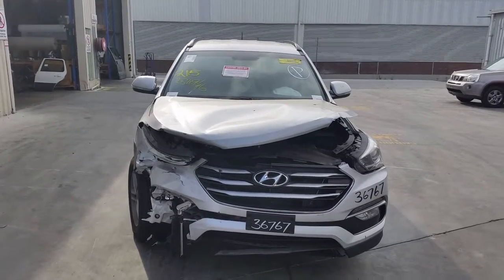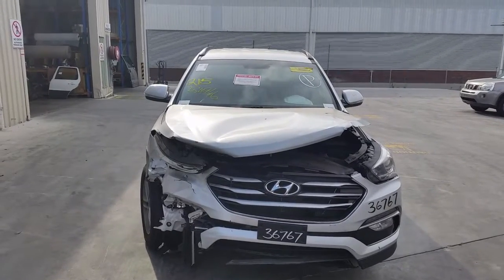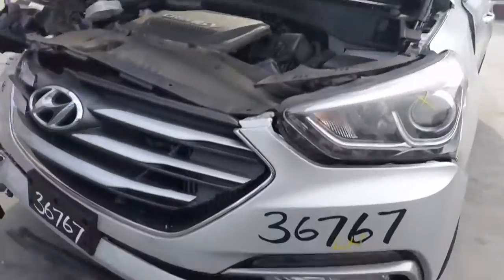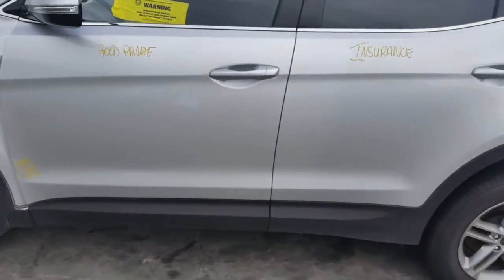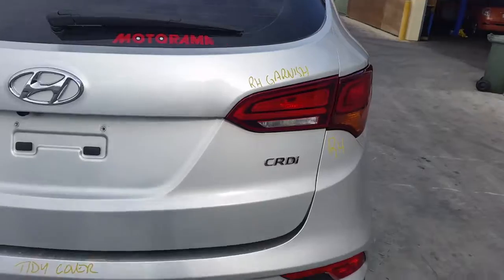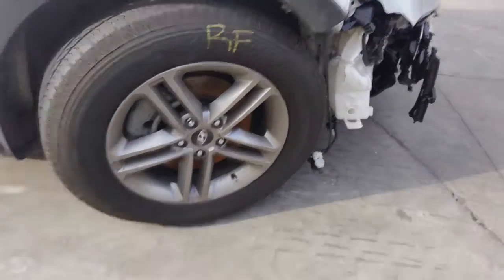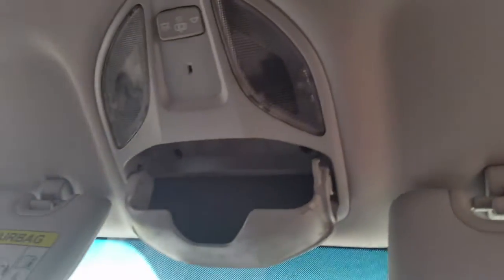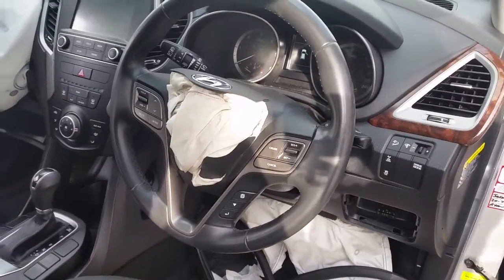Wrecking – 2016 Hyundai Santa Fe – Automatic 4WD - 3881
2016 Hyundai Santa Fe – Automatic 4WD – 3881
2.2 litre 4-cylinder Diesel engine
Stock # 3881

This is Chris from Total Parts Plus 29 Meadow Ave, Coopers Plains. Our phone number is 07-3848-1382 and today we have a 2016 Hyundai Santa Fe. Stock reference number 3881.

This shape runs from the 6th month 2012, through the 3rd month 2018. It has a 2.2 litre, four cylinder turbo diesel engine backed by a six speed automatic all wheel drive transmission. D4HB, 2.2 litre four cylinder turbo diesel engine.

This vehicle has sustained damage in the right-hand front as well as the rest of the front. We have the left-hand daytime running light. The left-hand fog light. This vehicle's fitted with factory 17 inch alloy mags. The left front has a good tyre. Over to the left power door mirror. Left front door has a very light fold down the bottom edge. Left rear door appears to have no damage. Left rear, 17 inch factory alloy mag with a good tyre. Left rear tail light, left tailgate garnish.

It's got a tidy rear bumper cover. Tailgate appears to have no damage. Sold with camera. Right-hand tailgate garnish. Right hand tail light. Right rear 17 inch factory alloy mag with a good tyre. Both right-hand doors appear to have no damage. Right power door mirror and a right front 17 inch factory alloy mag with a good tyre.

We have the driver's side door trim. Power window master switch. This vehicle is filled with black cloth interior. It's got a black leather centre console lid, it's an automatic type console. Automatic gear shifter. Standard heater controls. Factory touch screen media player. Interior mirror, courtesy lamp, sunglass holder type. Left sun visor, owner's manual and service book in a dealership case. Right-hand sun visor. Instrument cluster and a three spoke leather steering wheel with cruise, audio and phone buttons.

Ebay Store:  Total Parts Plus 1